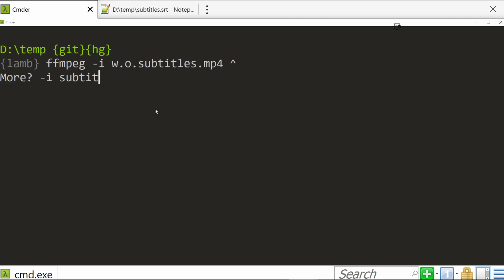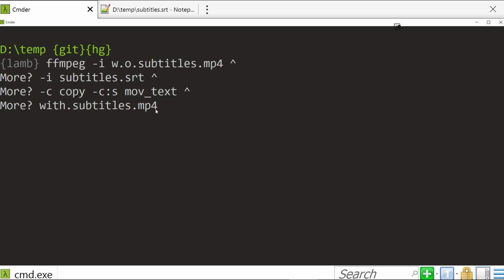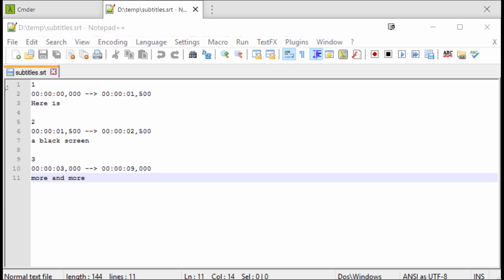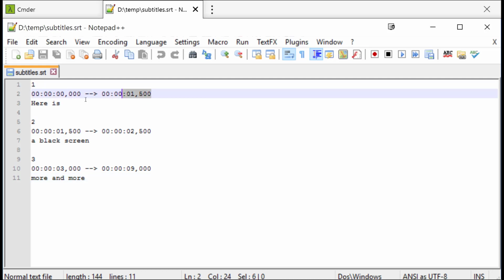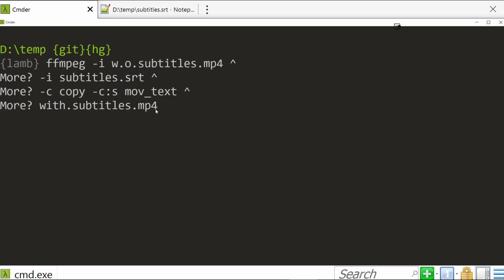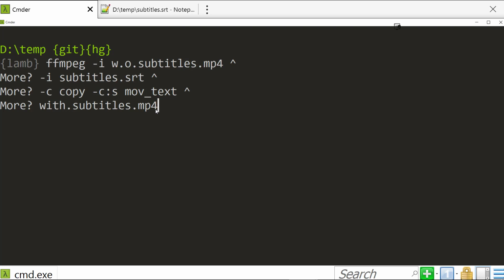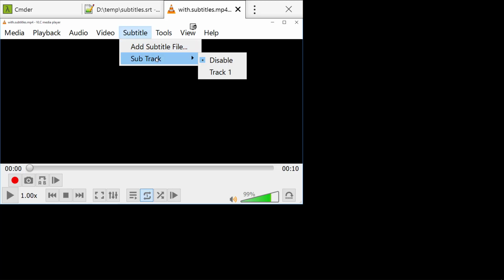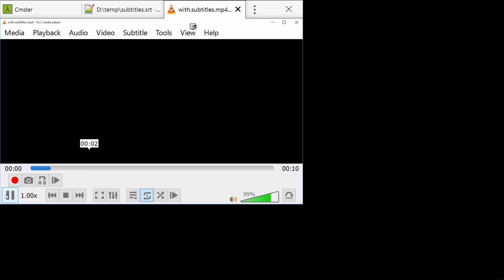Add video subtitles with ffmpeg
Use the freely available ffmpeg to add subtitles to your video. This does not burn the subtitles into the video. It uses the simple SRT file format. We verify with VLC.